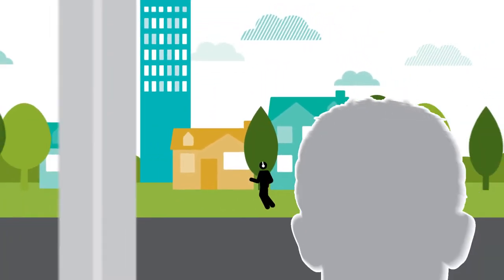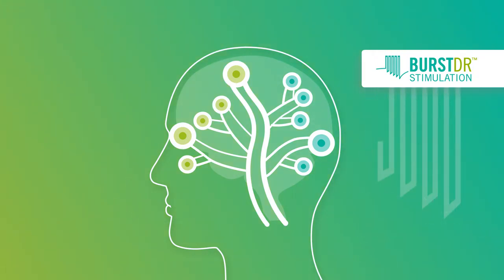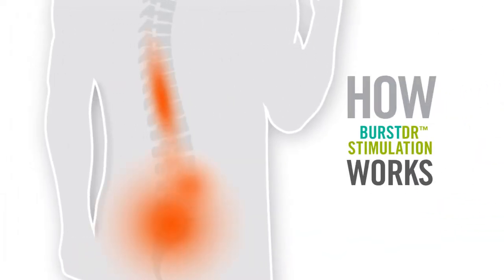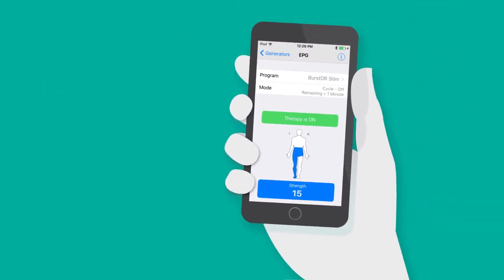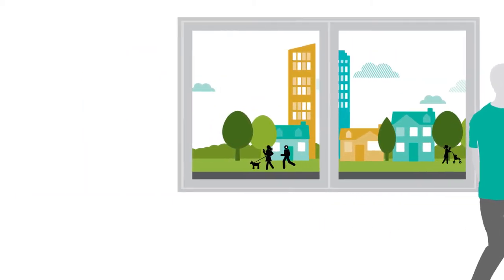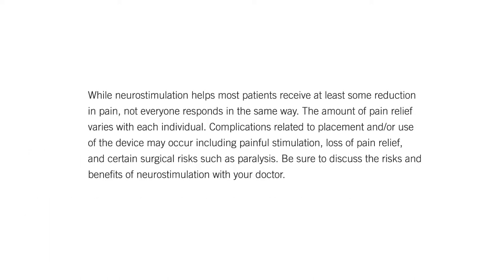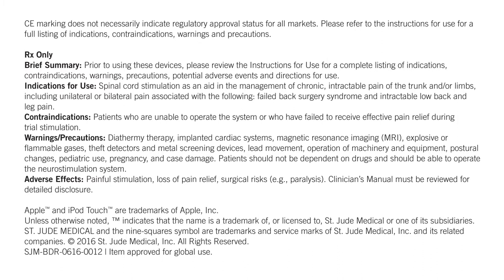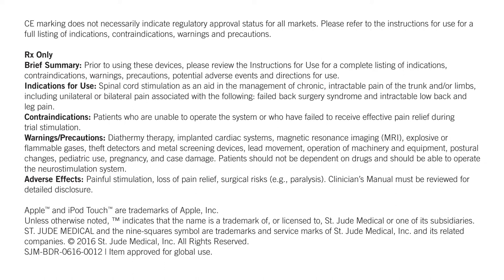how burstdr works